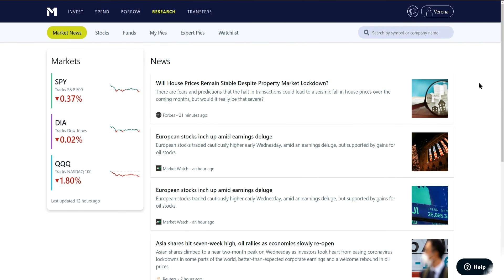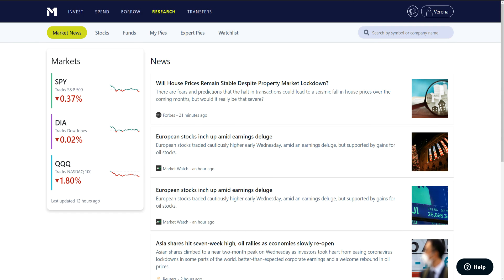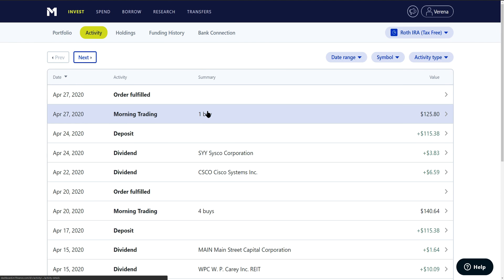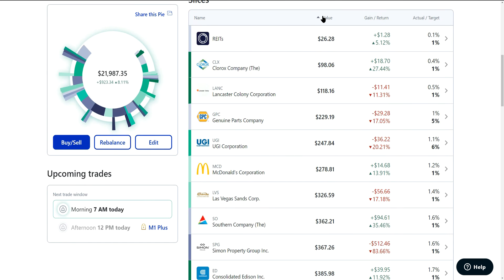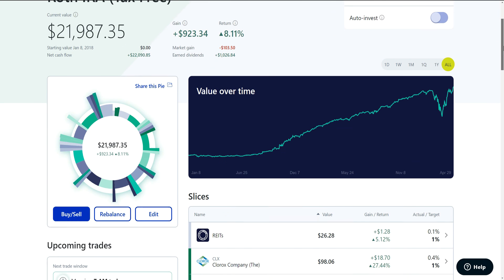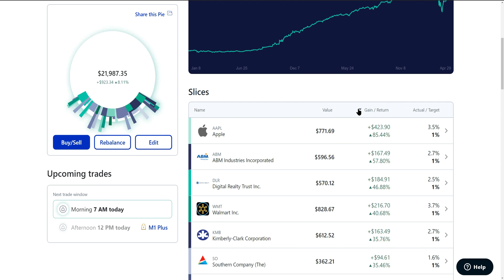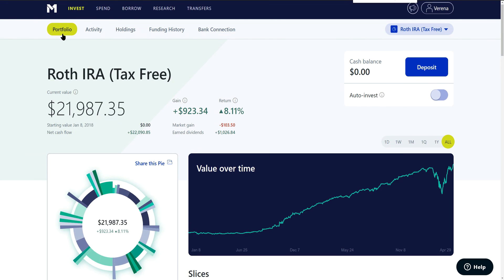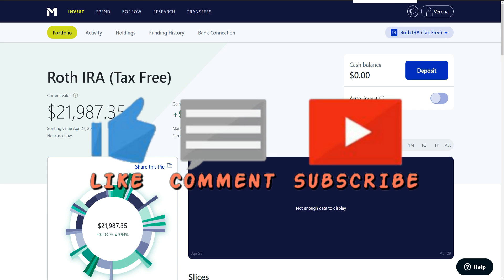M1 Finance Sell Portfolio Holding WITHOUT Reinvesting Equity